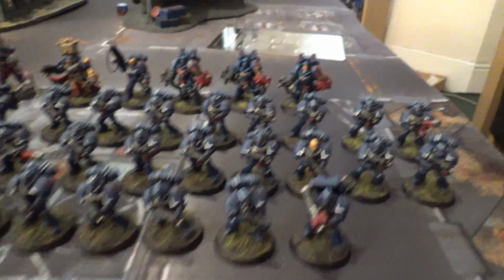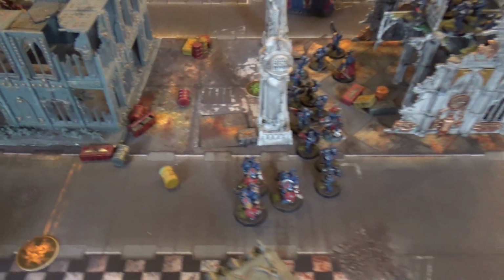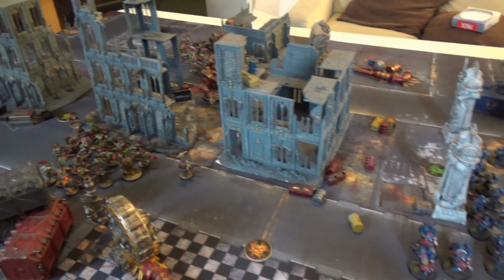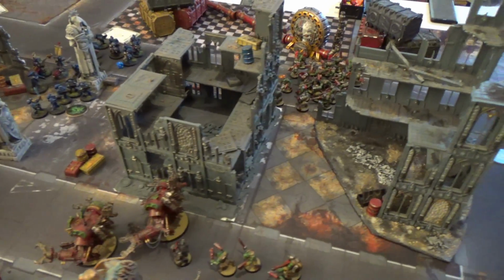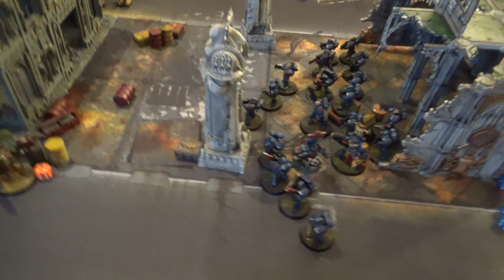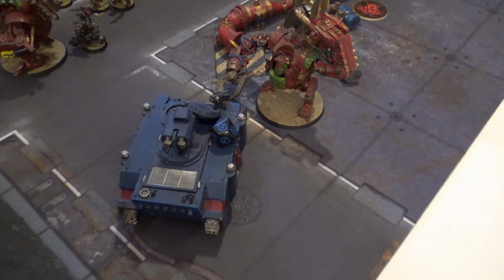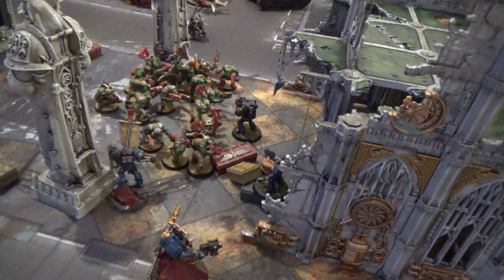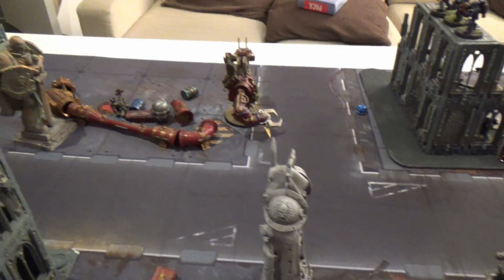Warhammer 40k Battle report Crimson Fists VS Orks 1000 pts 8th Edition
Little 1000 point battle report today as The Orks take on the Crimson Fists in this classic match up starting Pedro Kantor and my home brew Warboss Mazdrozz.